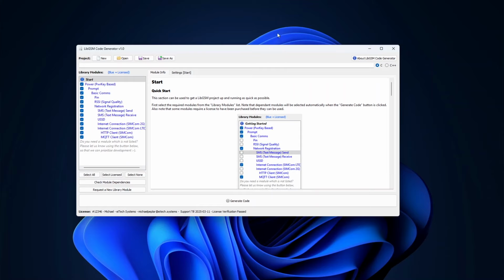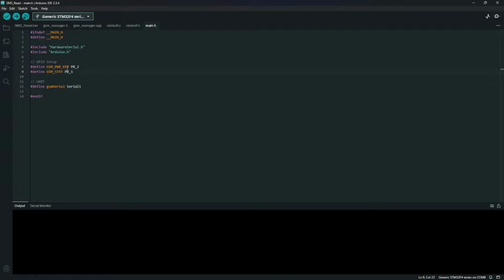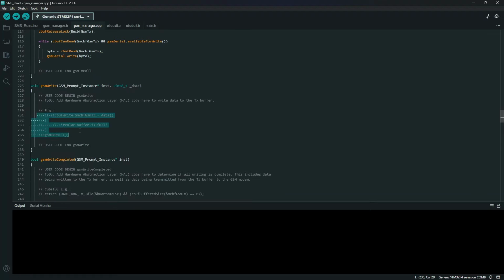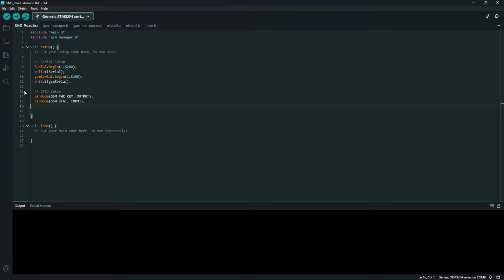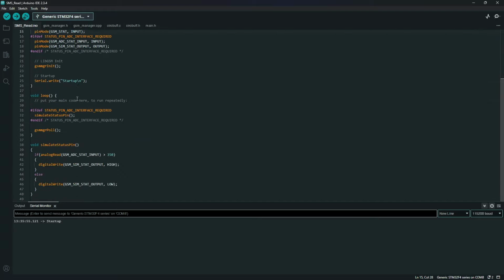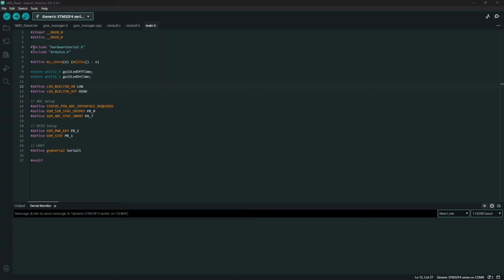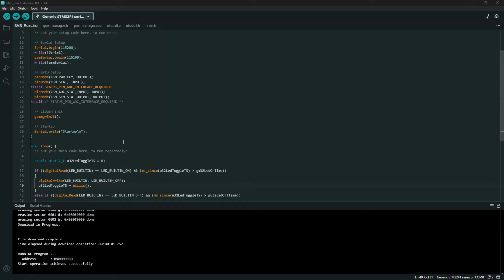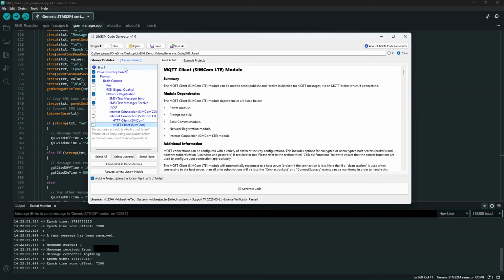LibGSM Generate SMS Receive Code - GSM Library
This video provides a step-by-step guide on starting an SMS receive project using the LibGSM Code Generator. It covers selecting the necessary modules, generating code, configuring GPIO and UART connections, updating project files, and receiving an SMS that will be output on a serial channel. Additionally, by watching until the end, you’ll learn how to integrate heartbeat LED functionality and modify flashing routines based on specific SMS cases.

- Video Chapters:

00:00 Introduction
01:40 Project Setup
03:15 Generate Code
04:26 GPIO Setup
05:01 UART Setup
05:41 Reset Pin (If Available)
06:09 Our Hardware Setup
07:00 GSM Manager File Setup
14:24 Main File Setup
15:00 Main Setup Routine
17:50 Main Loop Routine
18:34 ADC Status Pin Setup (If Required)
22:03 Verify and Upload
22:40 Receive SMS
23:07 Event Handler
25:15 Video Complete (Additional Content)
26:03 Heartbeat LED Setup
34:05 Verify and Upload
34:41 Adapt Output Based On SMS
37:00 Verify and Upload
37:30 Receive Matching SMS
39:06 Conclusion

- Hardware Used In Video:

GSM Modem - Elecrow Crowtail-4G SIM A7670E Module
MCU - STM32F411 Black Pill Board